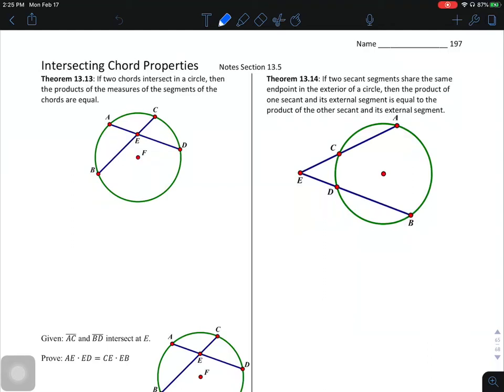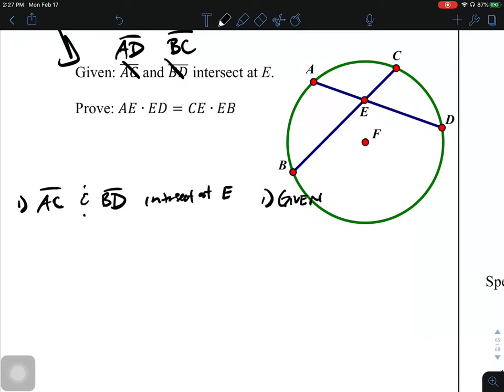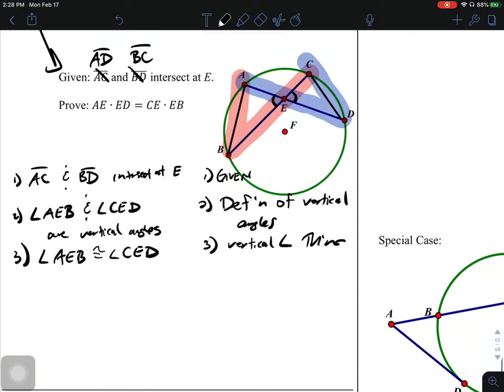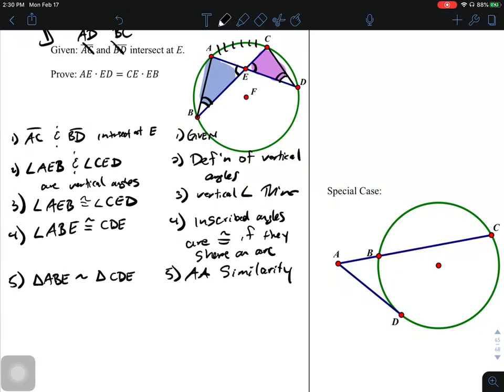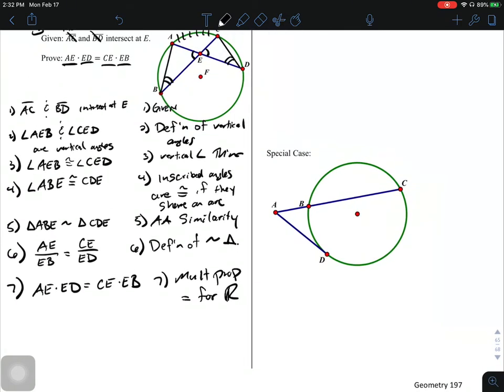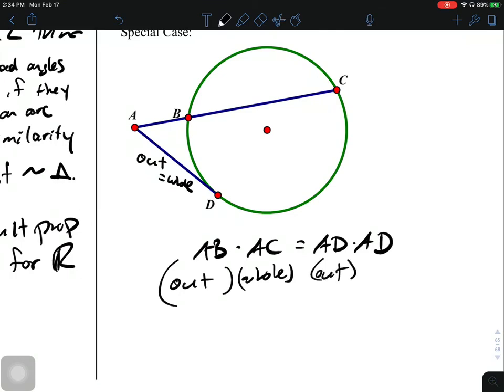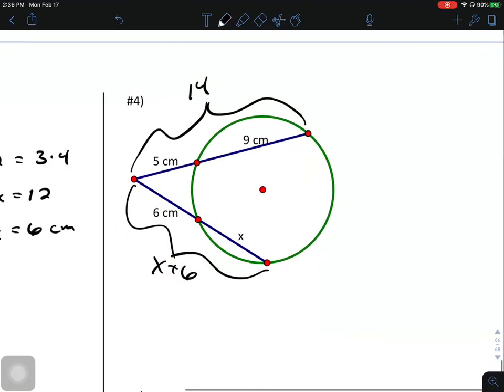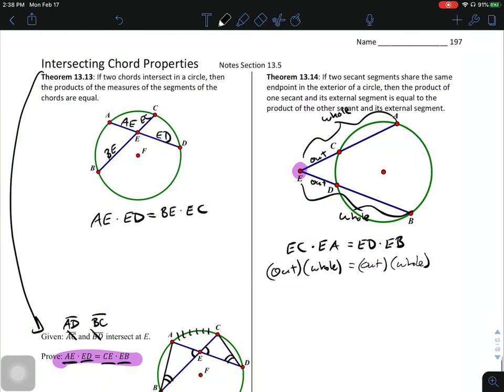Geometry Notes 13.5 Intersecting Chord Properties